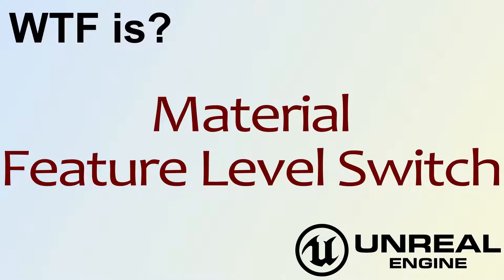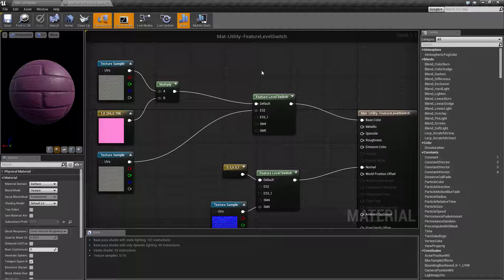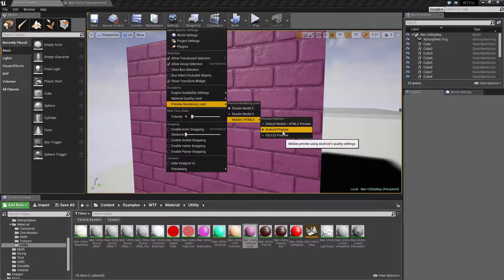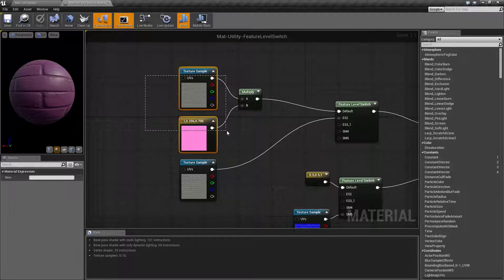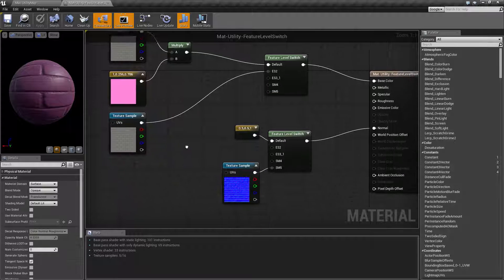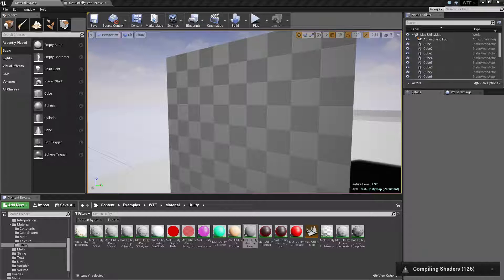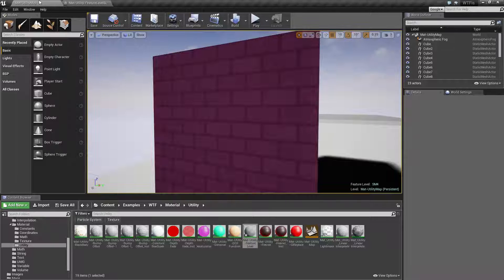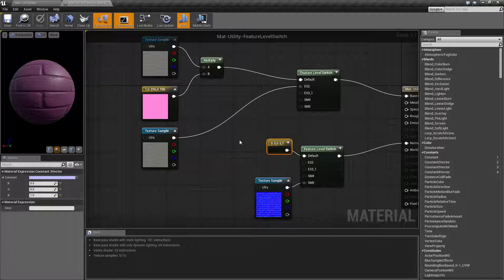WTF Is? Material - Feature Level Switch in Unreal Engine 4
What is the Material: Feature Level Switch Node in Unreal Engine 4